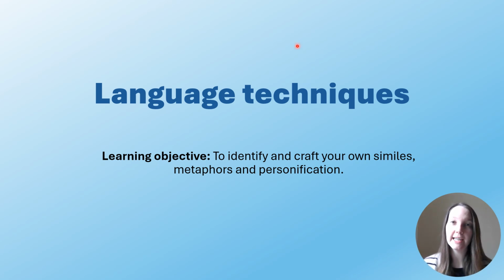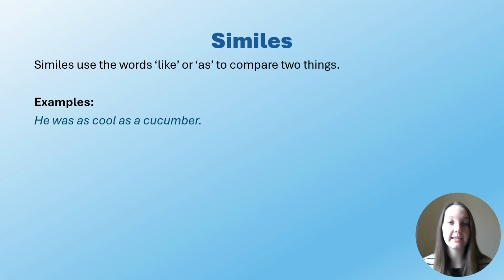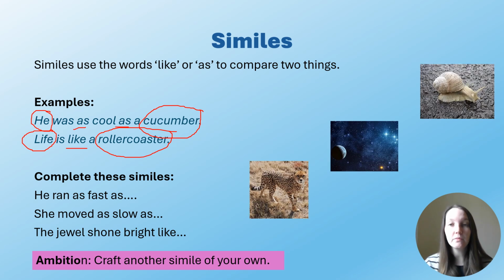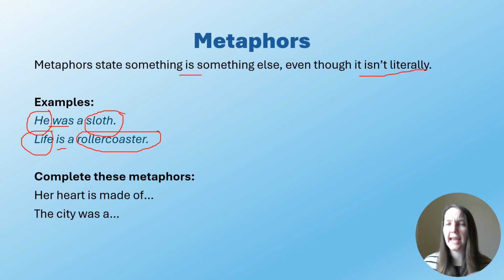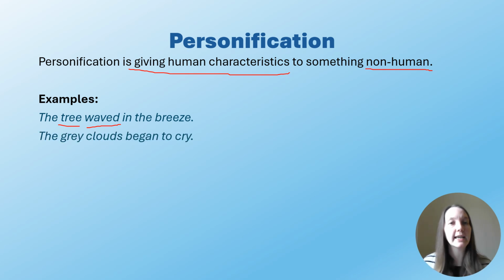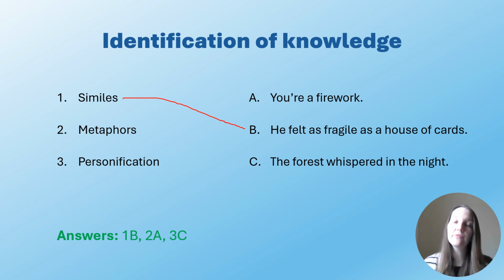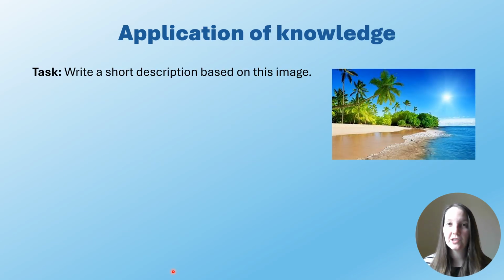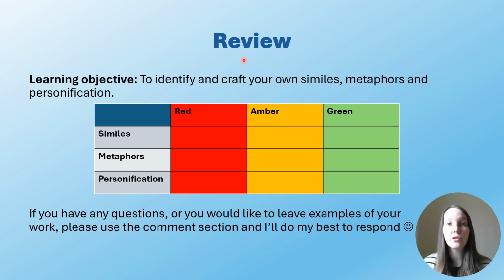Language techniques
Learning objective: To identify and craft your own similes, metaphors and personification.